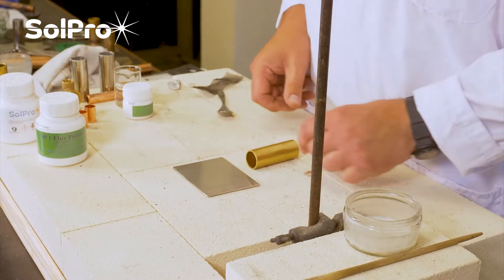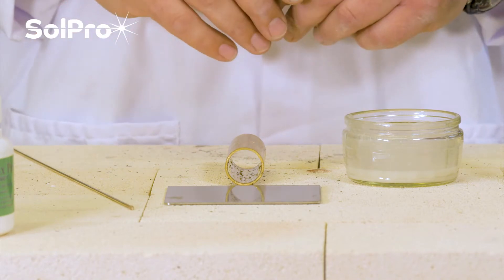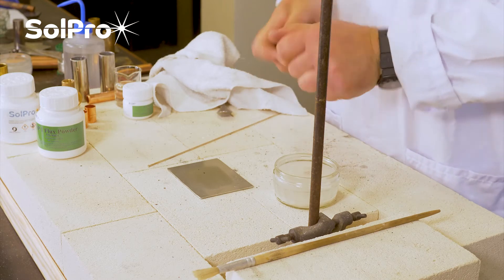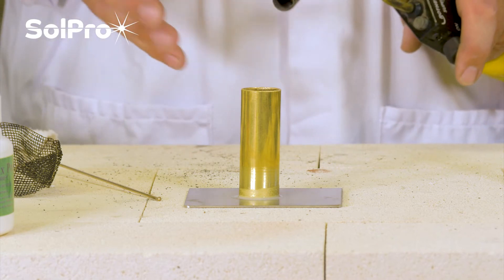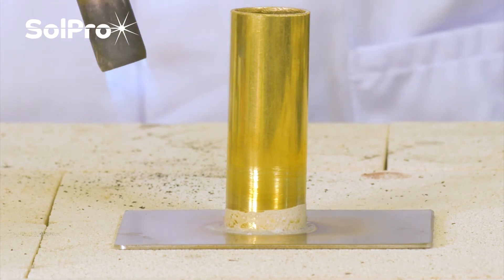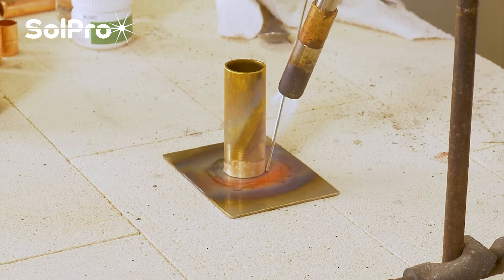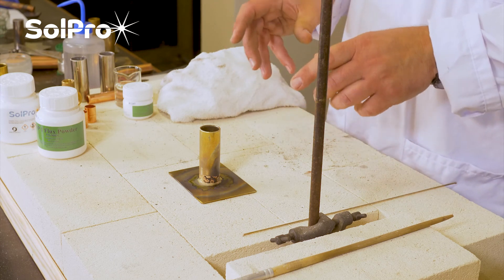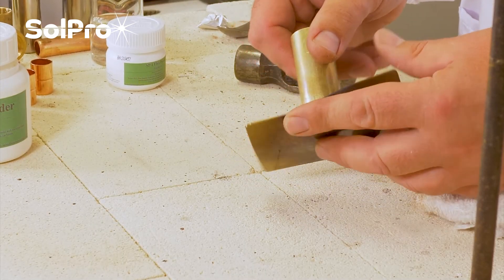Brazing Tutorial - Brass to Stainless Steel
James takes us through how to correctly braze together two different types of metal using silver brazing rods and flux powder and demonstrates the resulting strength of the bond.

If you'd like to know more or purchase some of the SilverBraze 55T silver brazing rods, go to our website solprobrazing.co.uk